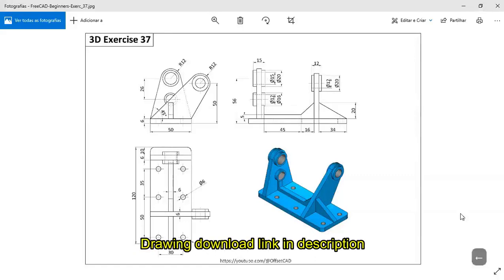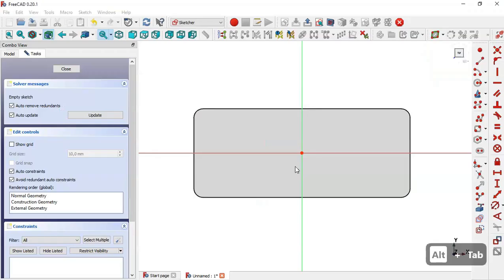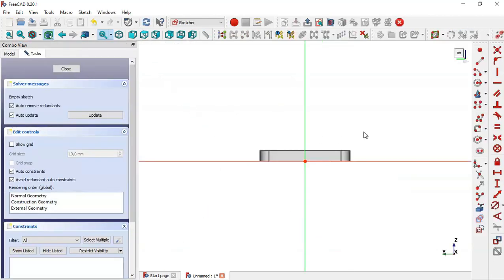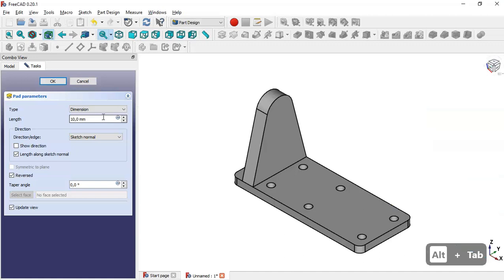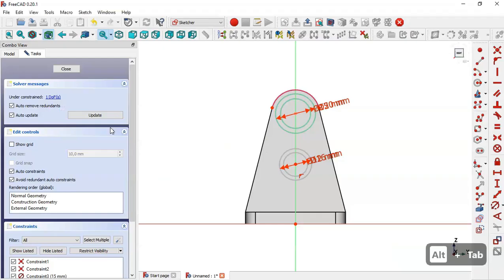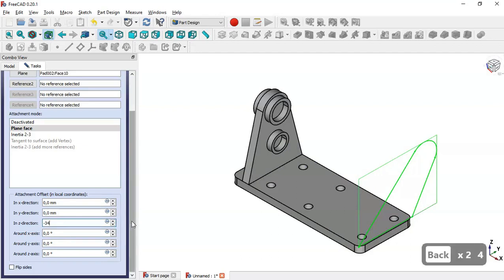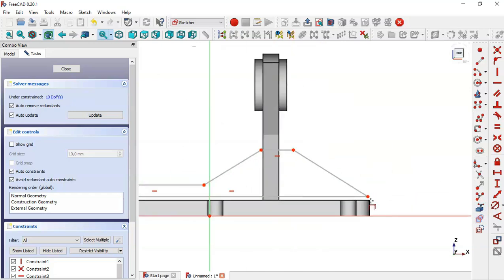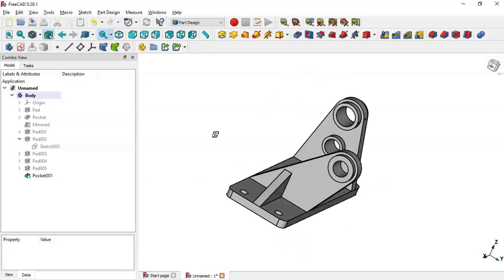FreeCAD Beginners tutorial: practical exercise 37